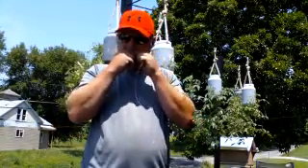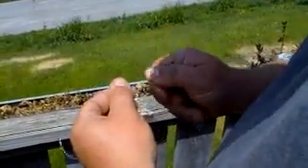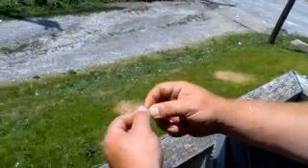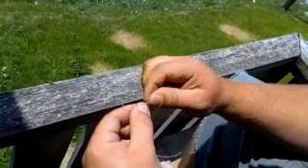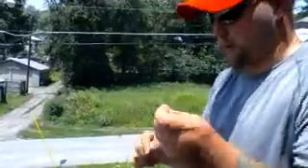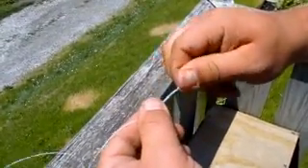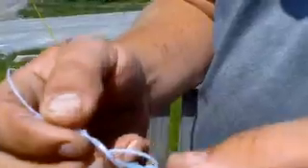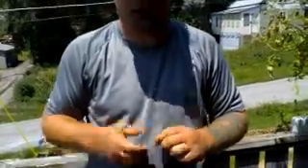Spinning a furled leader.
Twisting a furled leader can save a truck load of money.